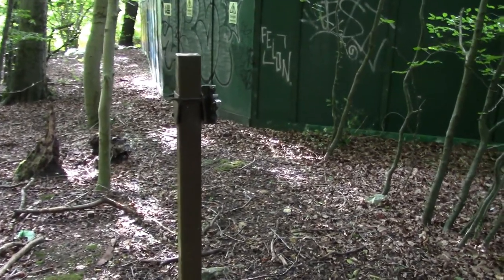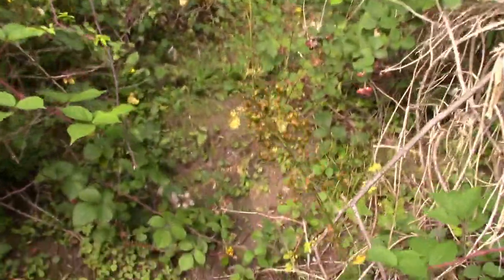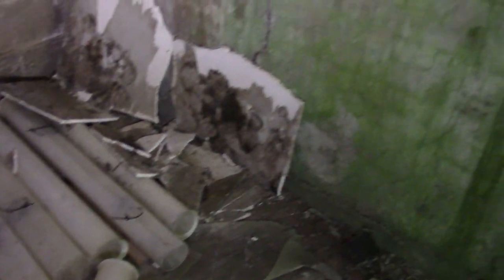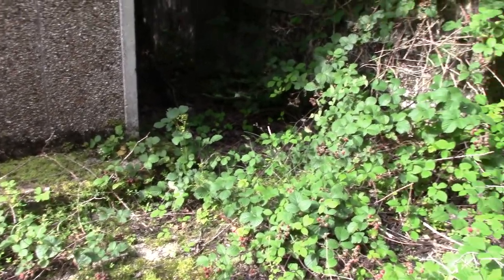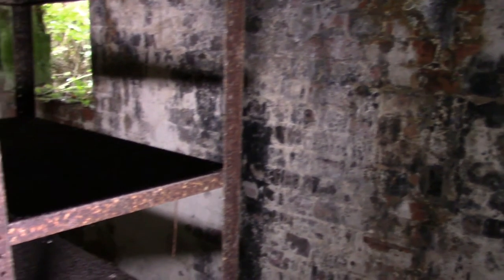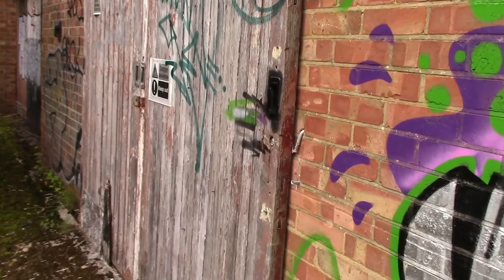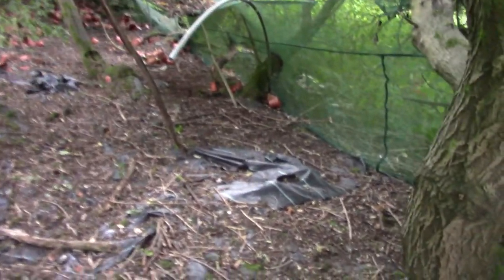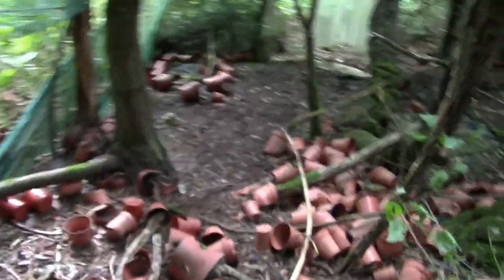UK Borstal. Abandoned buildings look around, just outside of them.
Buildings sealed shut so no going inside.
Sunday 29th August 2021.

No drone as inside an airport no fly zone. To be fair, near houses.
Would not want drone up so everyone at nearby houses know we are there!.

Photos at 10:56

A Borstal was a type of youth detention centre in the United Kingdom, several member states of the Commonwealth and the Republic of Ireland. In India, such a detention centre is known as a Borstal school.

Borstals were run by HM Prison Service and were intended to reform young people. The word is sometimes used loosely to apply to other kinds of youth institutions and reformatories, such as approved schools and youth detention centres. The court sentence was officially called "Borstal training". Borstals were originally for offenders under 21, but in the 1930s the maximum age was increased to 23. The Criminal Justice Act 1982 abolished the Borstal system in the UK, replacing Borstals with youth custody centres.

In India, Borstal schools are used for the imprisonment of minors. As of 31 December 2014, there were twenty functioning Borstal schools in India, with a combined total capacity of 2,108 inmates.